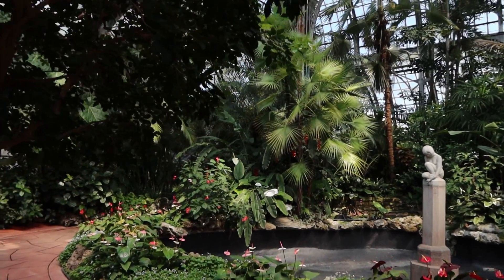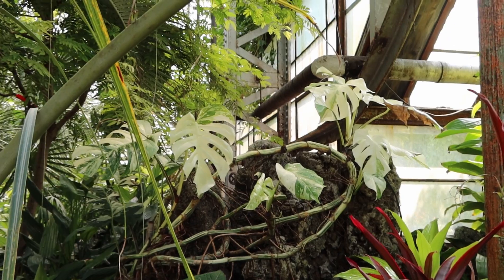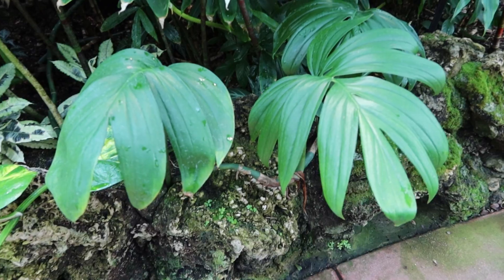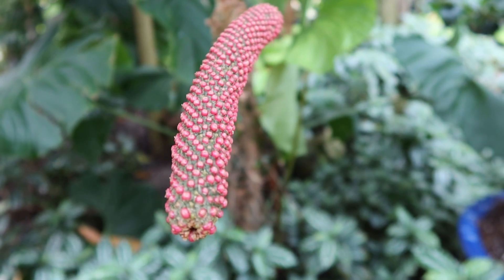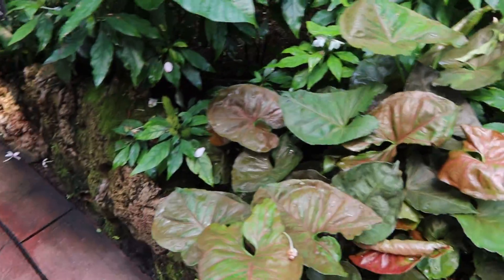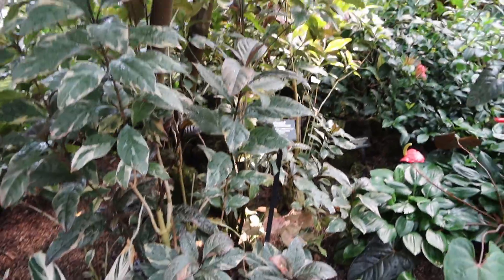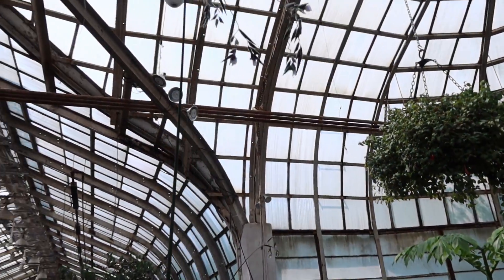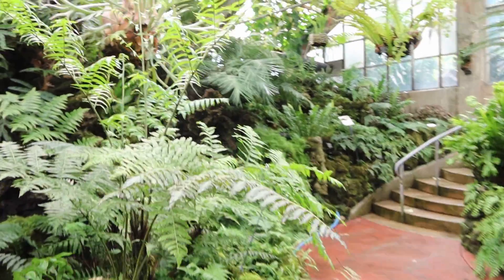IDENTIFYING RARE PLANTS at LINCOLN COSNERVATORY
in this video i am touring one my favorite places to visit in chicago the lincoln park conservatory. first time i went here, i wasnt into plants yet and while i appreciated them i didn't know how which plant is which. now  that i returned with a bit more planty knowledge, let's see how many of them i can correctly identify in this video! Also let me know if i misidentified any or help me identify the ones i don't know!

Get THE ULTIMATE GUIDE TO POTHOS PLANTS BOOK:
Amazon (paperback & kindle)
Etsy (pdf ebook)
VIDEOS MENTIONED:
Chicago Plant haul - watch this video for giveaway details, deadline to enter is august 15, 2021

Emerging Green Automatic Drip Kit